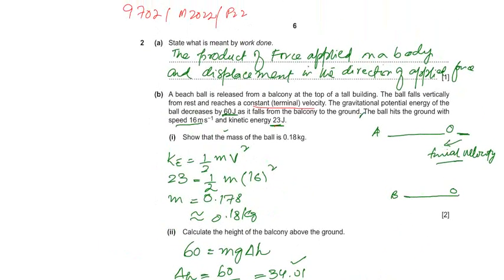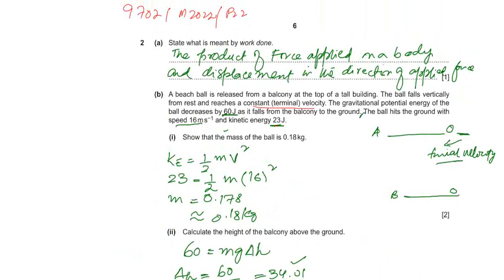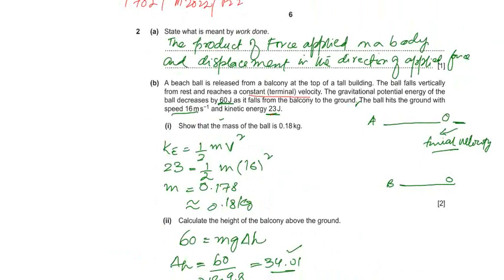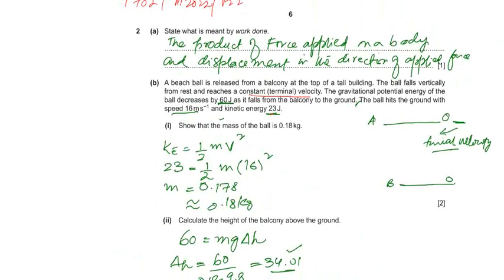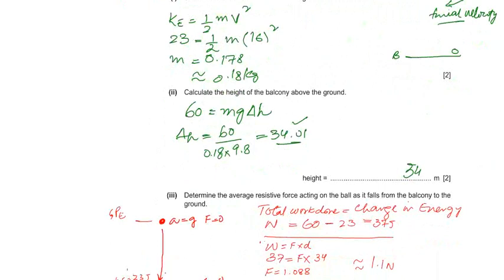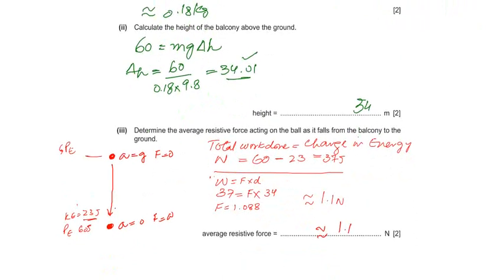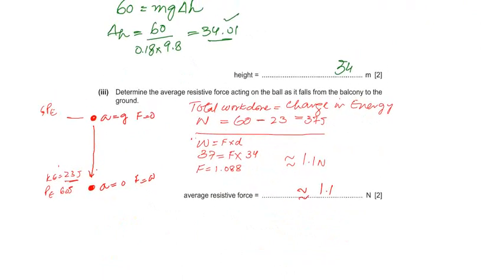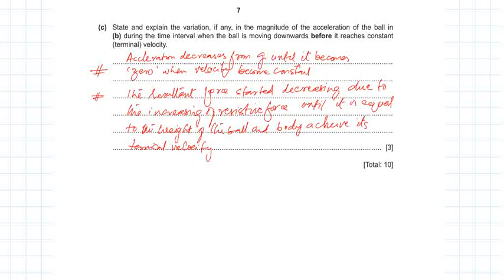CIE AS & A level Physics | Work Power Energy | 2021 February March Paper 22 Q 2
2021 February March  Paper 22 Q 2

Chapter: Work Power Energy
by
Sir Rashid Manzoor
Pride Academy